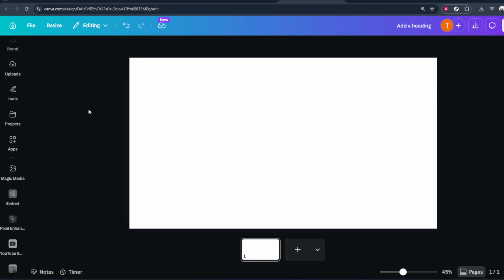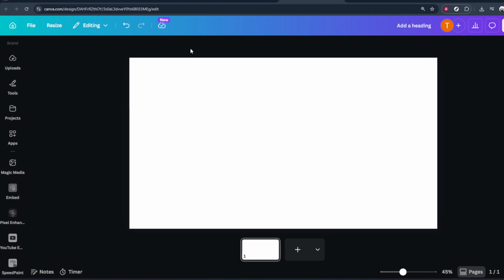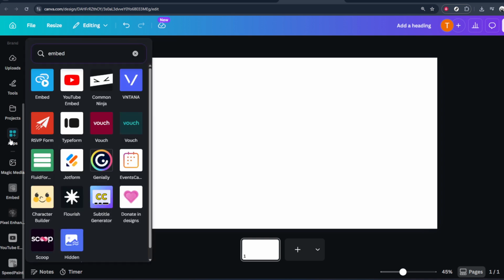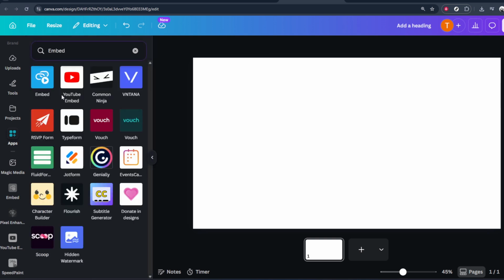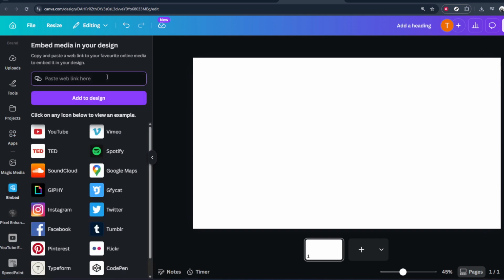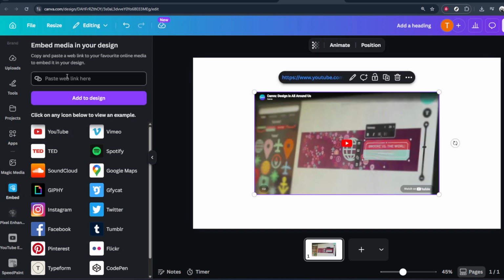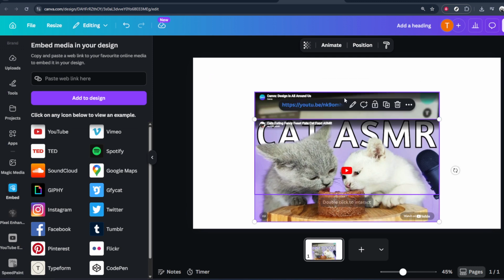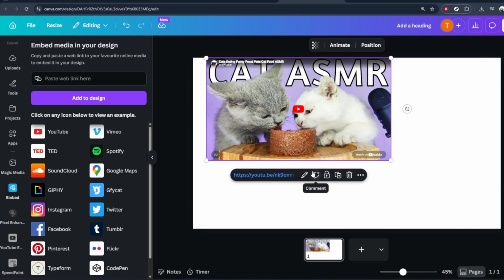How to Embed Video in Canva | Step-by-Step Guide 2026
In this video, you’ll learn how to embed a video in Canva so you can easily add and display videos in your designs.